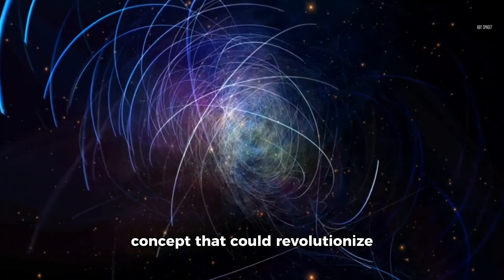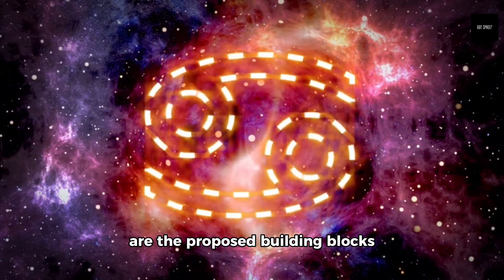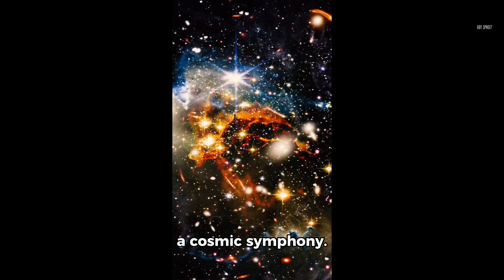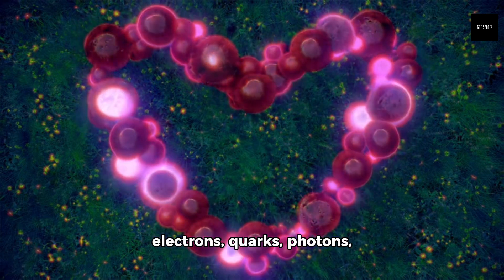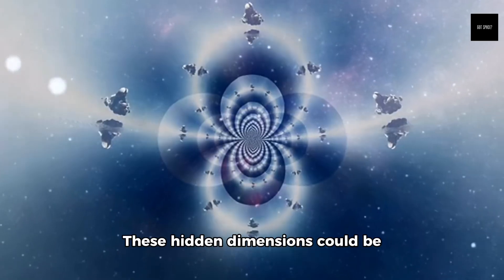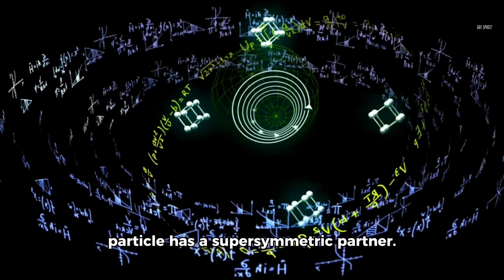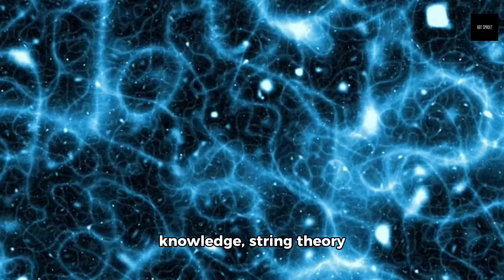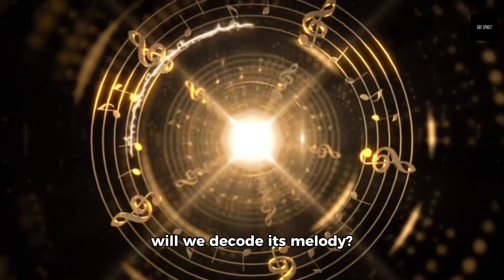Unlocking the Universe: What is String Theory? | Explained Simply for Everyone!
Title: "String Theory Explained: Unraveling the Universe's Hidden Dimensions"

Discover the mind-bending world of String Theory in this captivating video! 🌌🧵

Ever wondered about the true nature of reality? Join us as we dive deep into the fascinating realm of String Theory, the cutting-edge concept that could revolutionize our understanding of the universe. In just 10 minutes, you'll learn:

• What String Theory is and why it matters
• How tiny vibrating strings could be the building blocks of everything
• The mind-blowing concept of extra dimensions
• Why String Theory might be the elusive "Theory of Everything"
• How it could unite quantum mechanics and general relativity

Perfect for science enthusiasts, students, and anyone curious about the mysteries of the cosmos! No advanced physics knowledge required – we break it down in simple, easy-to-understand terms.

Don't miss this opportunity to expand your knowledge of cutting-edge physics.